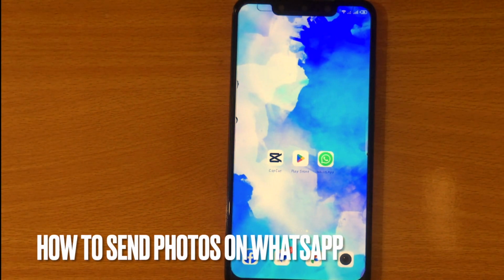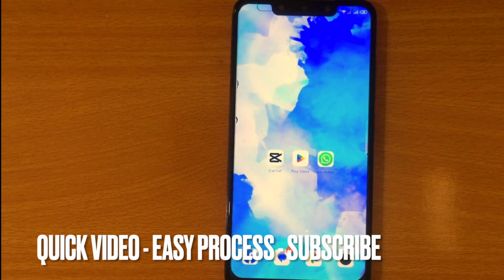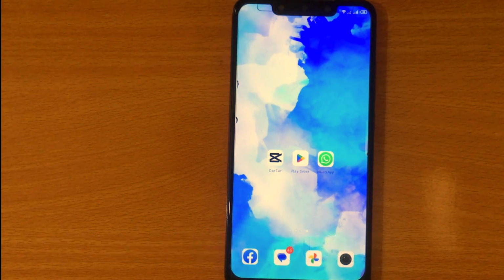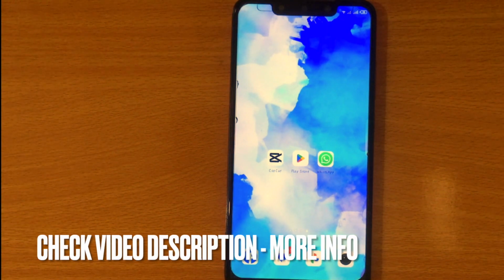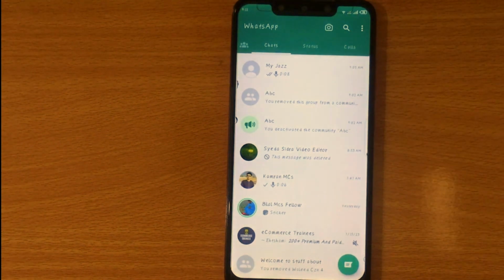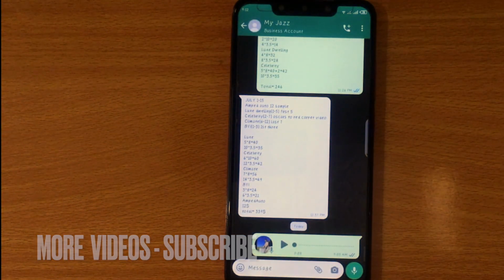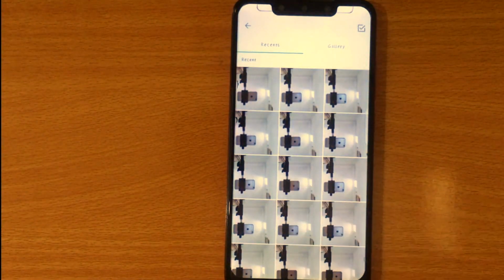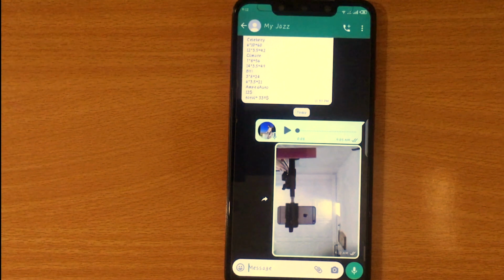✅ How To Send Photos On WhatsApp 🔴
About this tutorial:

WhatsApp is a popular messaging application developed by WhatsApp Inc., which was founded in 2009 by Jan Koum and Brian Acton. The app allows users to send text messages, voice messages, images, videos, documents, and make voice and video calls over the internet. WhatsApp is available for both Android and iOS smartphones, as well as web browsers through its web version.

Key features of WhatsApp include:

Instant Messaging: Users can send and receive text messages, emojis, and stickers instantly to individuals or groups.

Voice and Video Calls: WhatsApp supports voice and video calls, enabling users to make free calls to others anywhere in the world using an internet connection.
Get in touch!